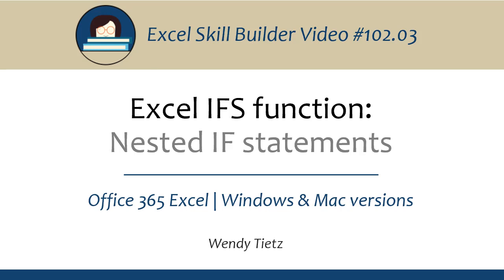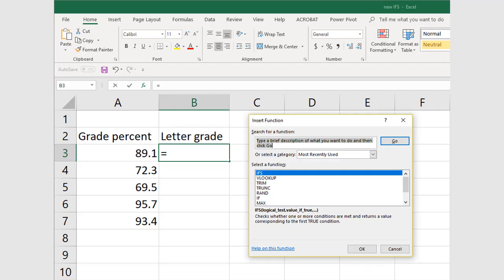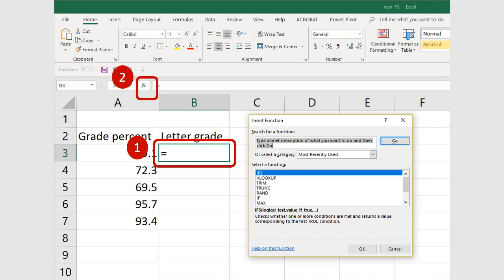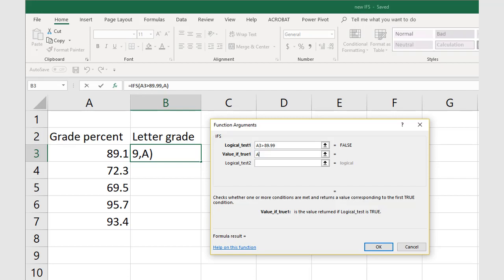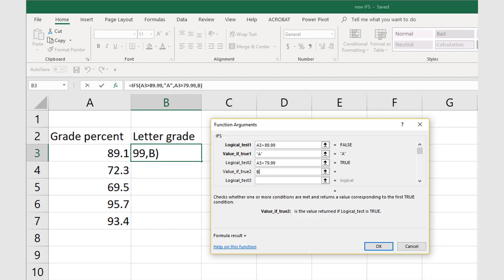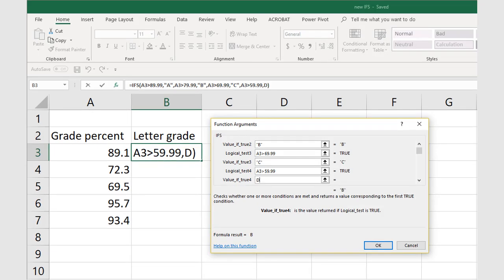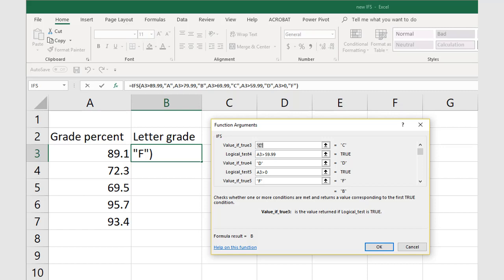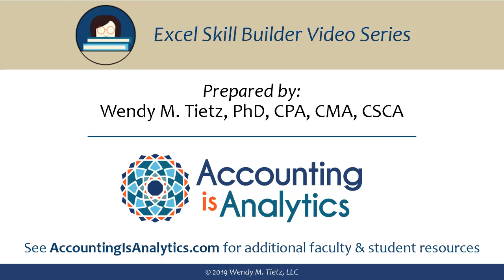Excel Video 102.03: IFS function